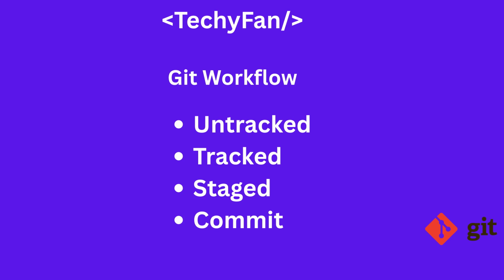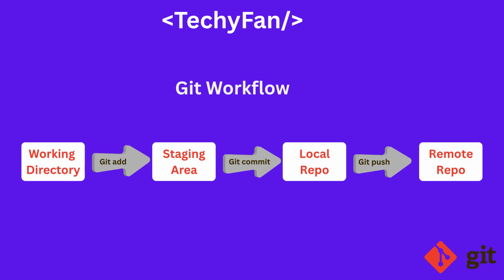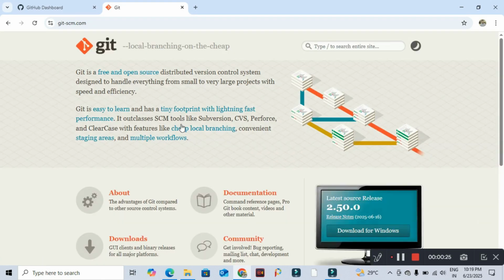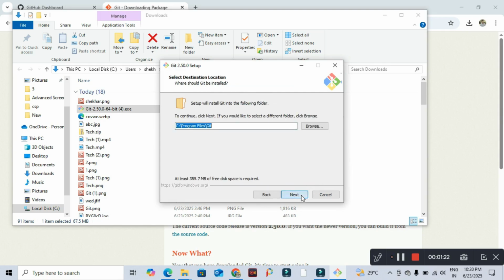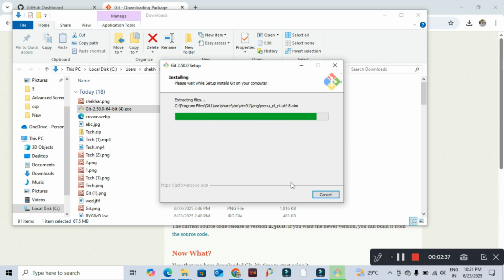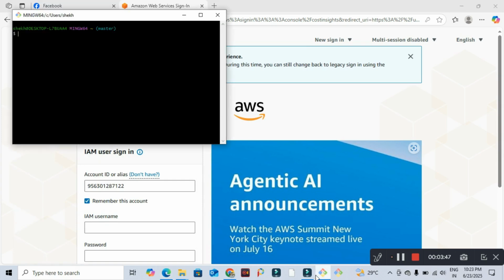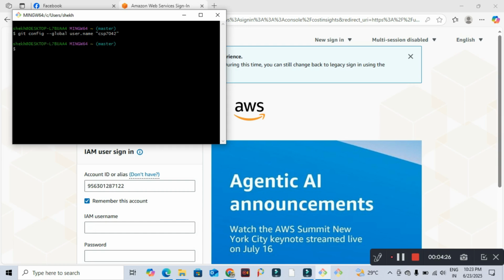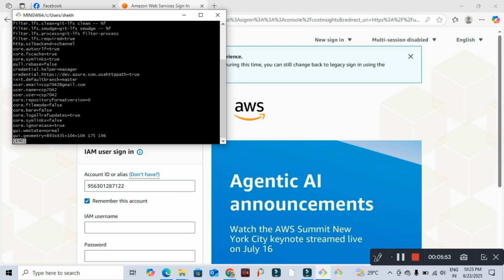DevOpsWorld Part 4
A "techy fan" can refer to an individual who is deeply passionate about technology and its advancements. Such enthusiasts often stay updated with the latest trends, innovations, and gadgets, whether it’s the newest smartphone, cutting-edge software, or developments in artificial intelligence. These fans typically enjoy exploring how technology can be used to solve real-world problems and improve daily life. They thrive in discussions about future tech trends, from the potential of quantum computing to the impact of sustainable technology on the environment. Their enthusiasm often drives them to participate in tech communities, attend conferences, and engage in online forums to share knowledge and insights with like-minded individuals. Whether it’s through building their own computers or experimenting with DIY projects, techy fans embody a spirit of curiosity and innovation, constantly seeking to understand and harness the power of technology.